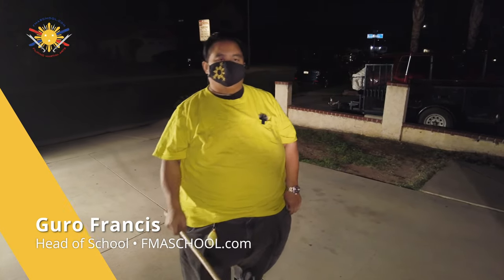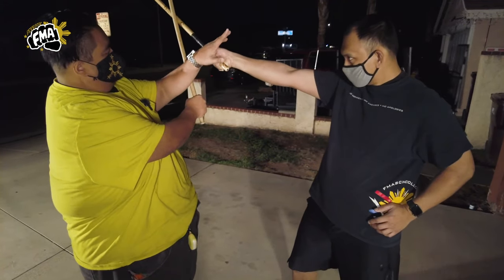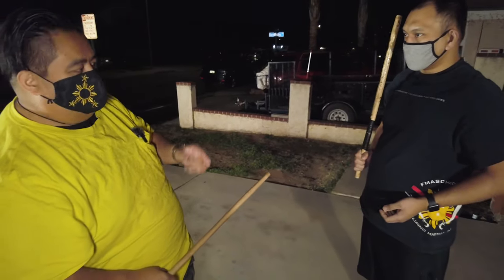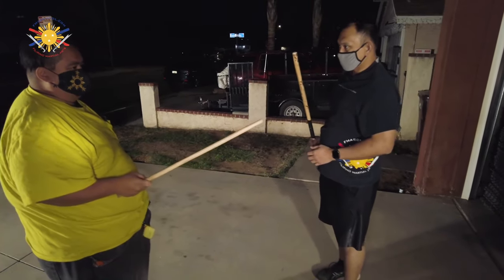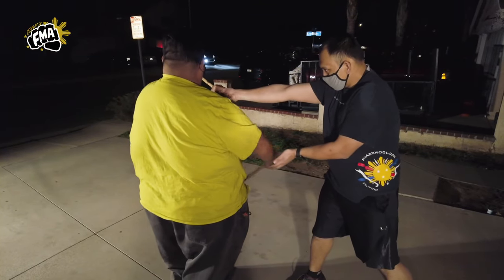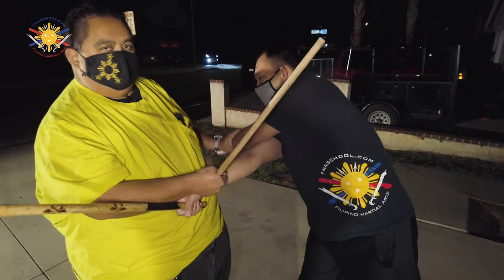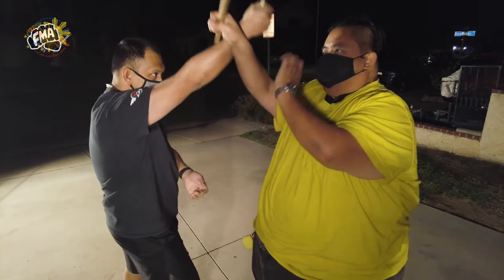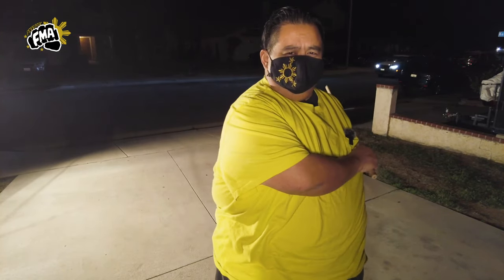Did you know you can utilize the Butt End of the Stick?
Did you know you can Utilize the Butt End of the Stick?  We call that the Punyo..
Directed, Edited, Choreographed by: Francis T.B. Serrano
Filmed by: Lloyd Zamorra